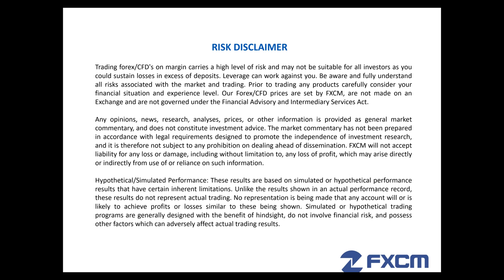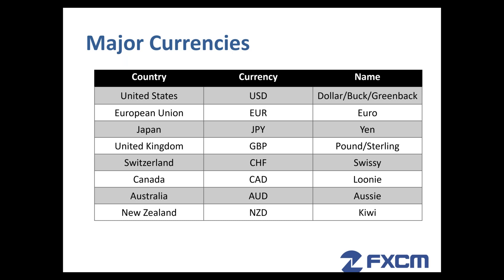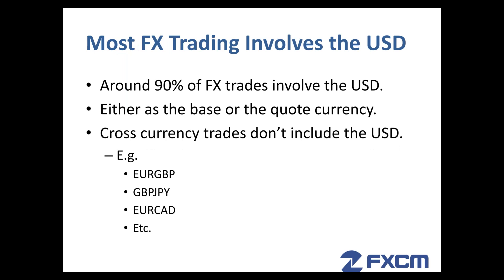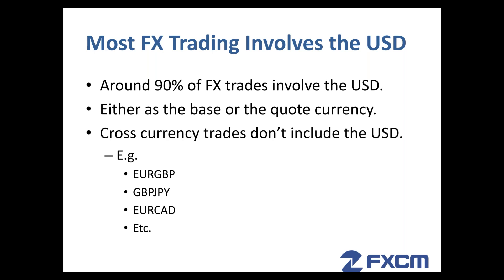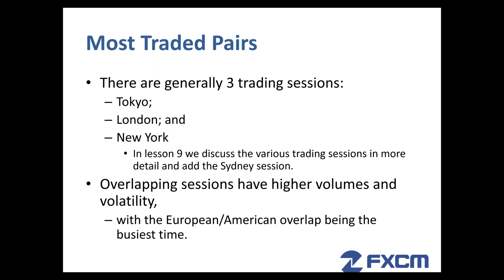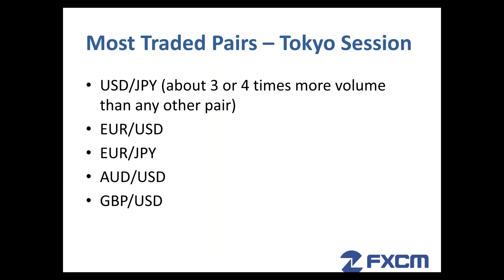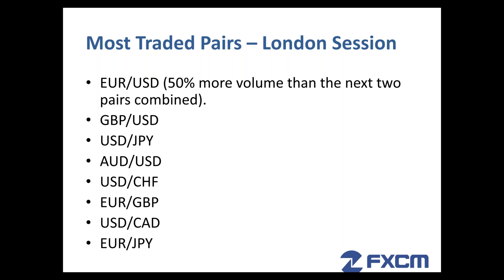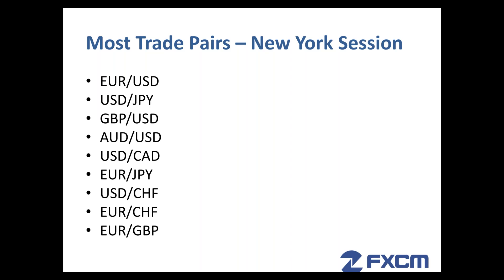Part 4 Major Currencies and Cross Currencies - FXCM South Africa Education